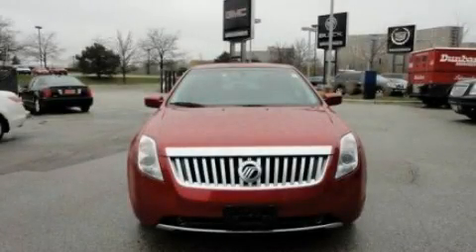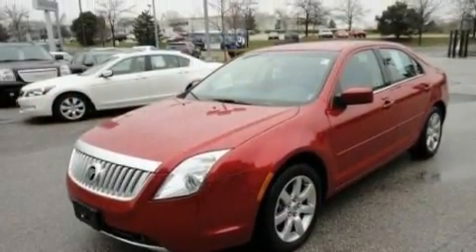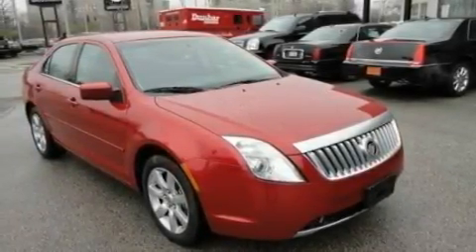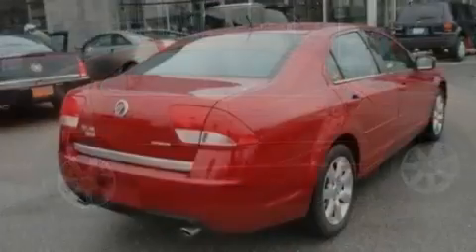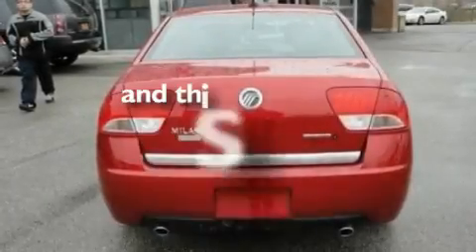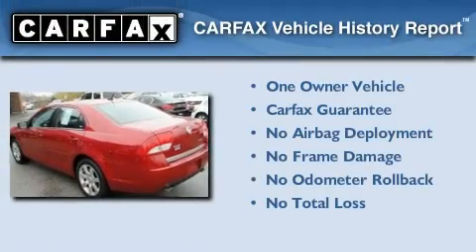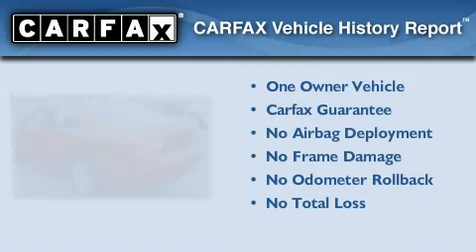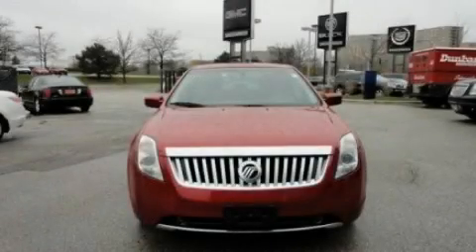2011 Mercury Milan IL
Year : 2011
 Make : Mercury
 Model : Milan
 Engine : 3.0L I6
 Trans . : Automatic
 Exterior : Red
 Miles : 3,816

 Grossinger Autoplex
 6900 N. McCormick Blvd
  , IL 60712